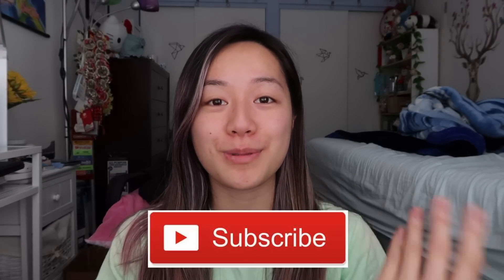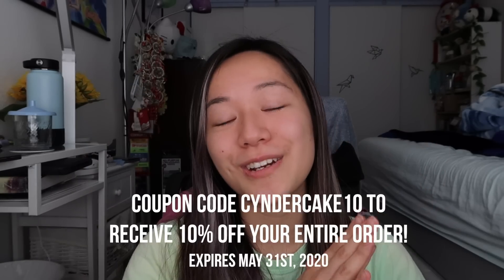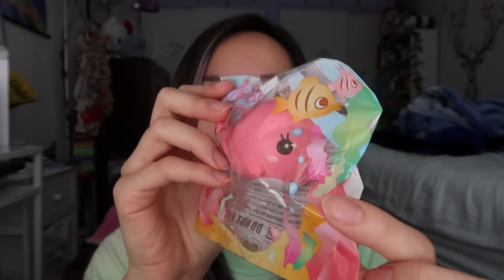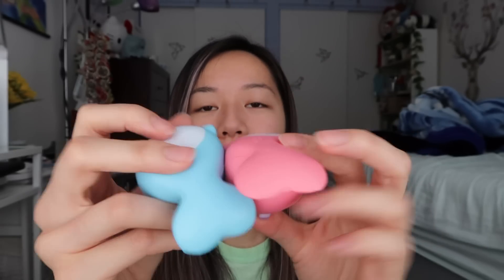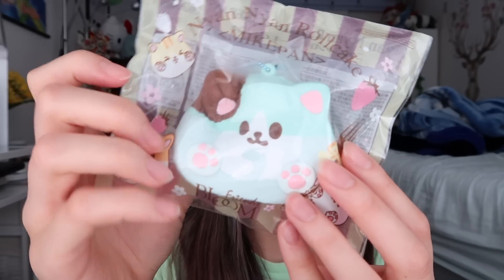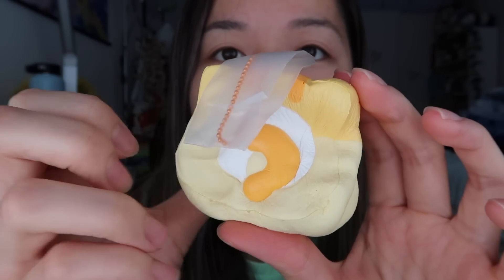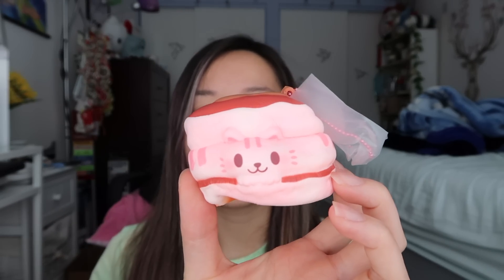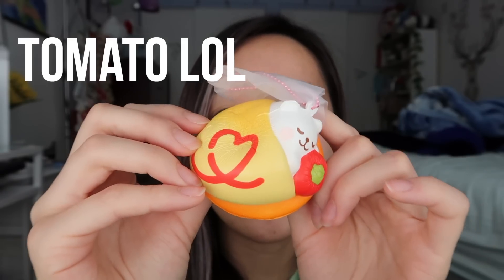MOST EXCITING SQUISHY PACKAGE EVER! Bunnifulwishes